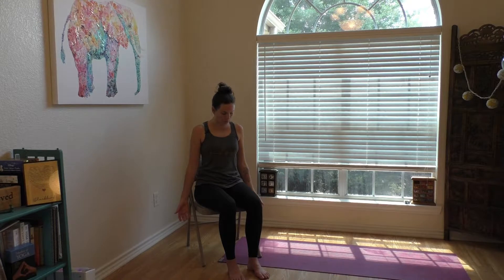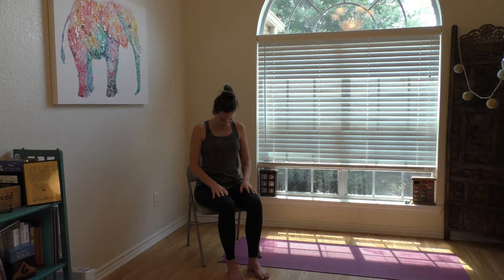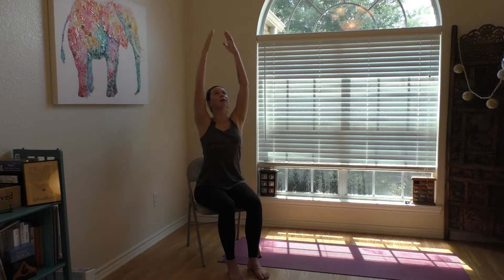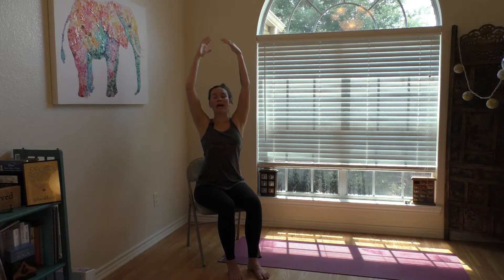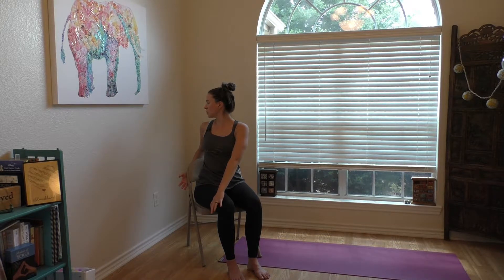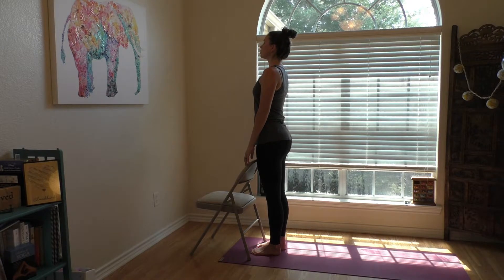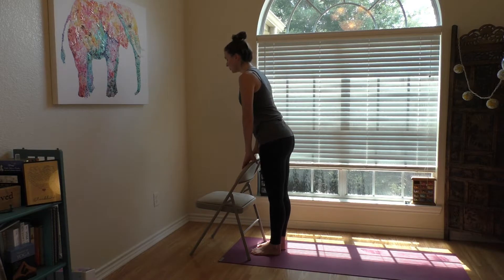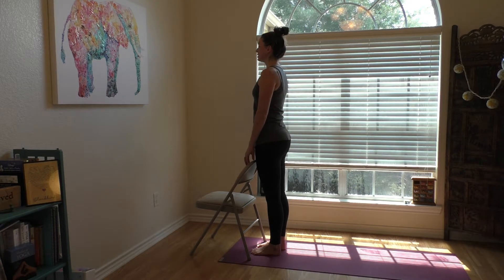Chair Yoga for Every Body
Interested in trying yoga, but feeling uncomfortable working on the floor?

Needing something short and sweet to do while sitting at your desk?

Join us for this short, trauma-informed yoga practice that includes every body into the Asana! This practice is meant to be accessible for beginners, and provides several opportunities to move the body in space.

Please consult with your primary care physician and mental health professional before participating in classes with Bravely Being Yoga.

Introduction music provided with permission by Kaiti Dewhirst.